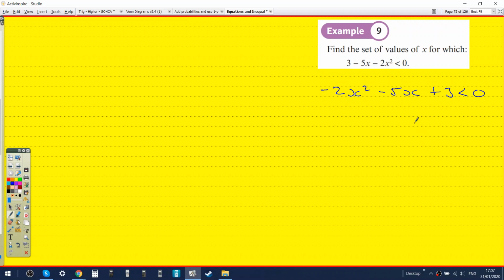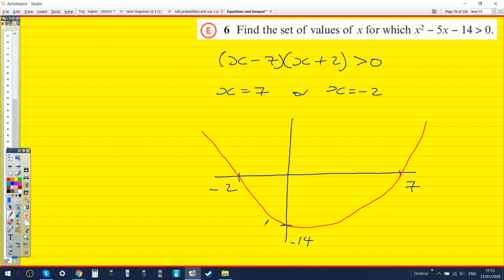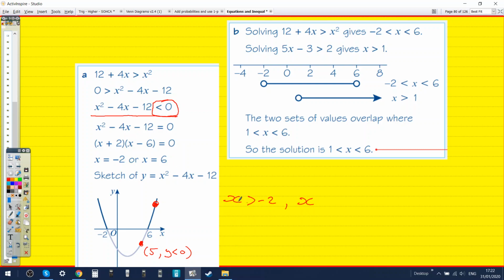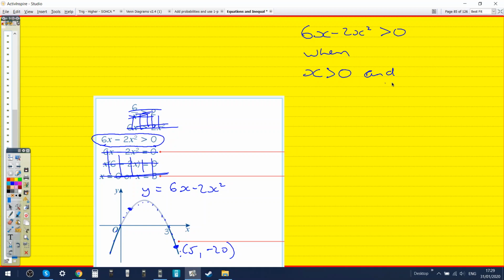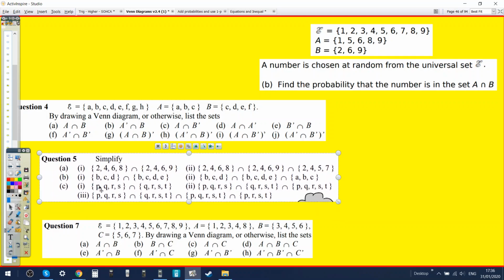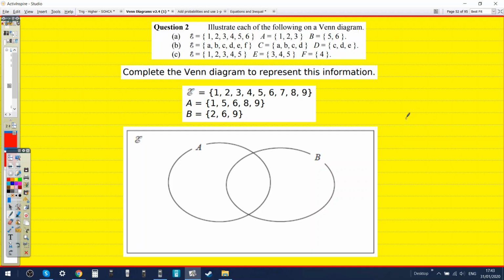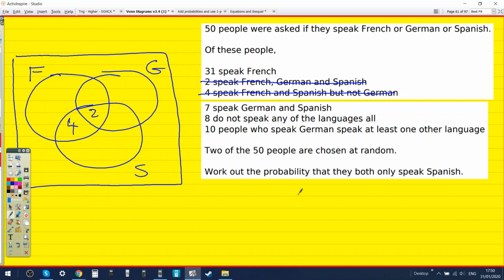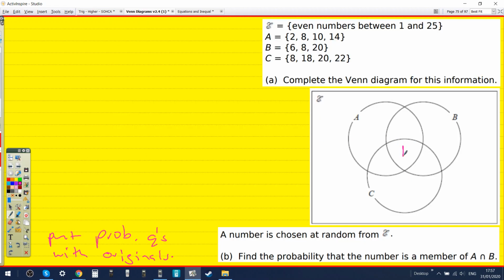Hugo - Quadratic Inequalities, Venn Diagrams - GCSE Higher - 31.1.20